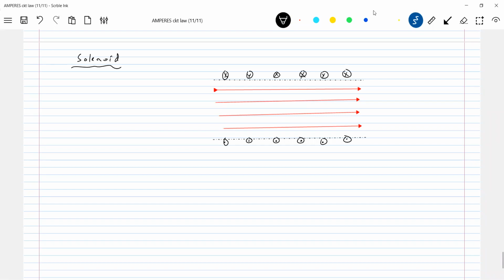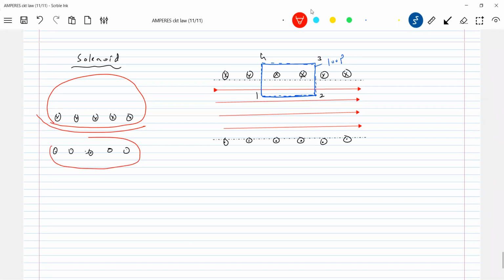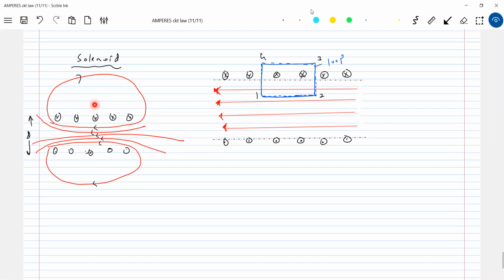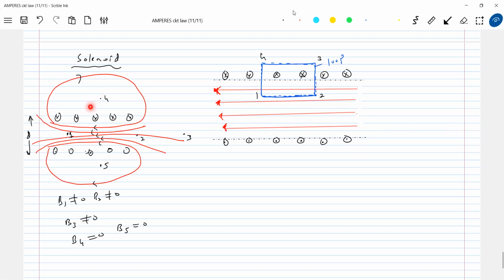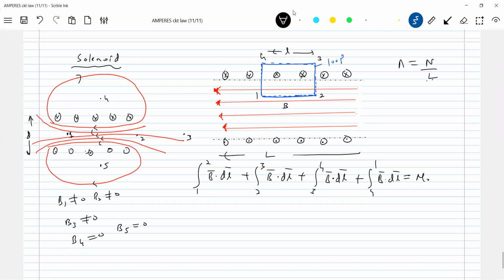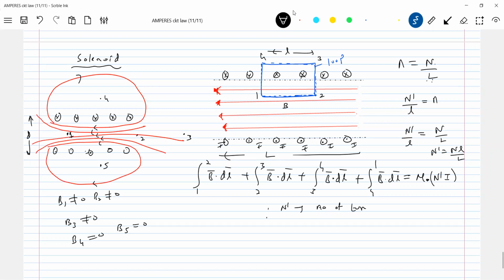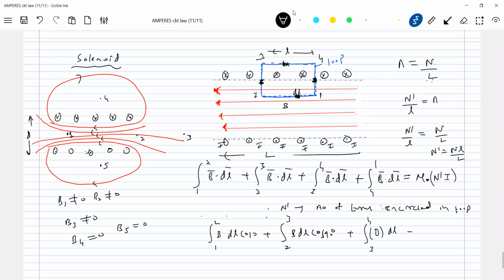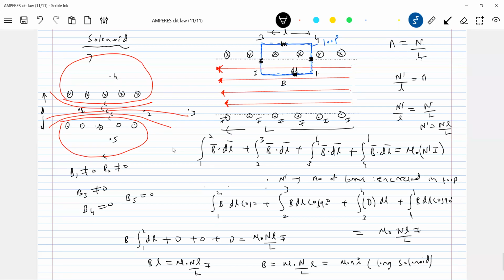5) Magnetic field due to a long solenoid by using amperes circuital law | JEE Adv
MOVING CHARGES AND MAGNETISM pHYSICS || Magnetic field due to solenoid by using amperes circuital law | JEE Adv physicsnumericalshelp sridharsirphysics jeeadvancedphysics iitjeephysics jeeadvanced Thanx for watching this video😊 . Experience--20yrs ; Mentored below 100 and 1000 JEE Advanced Ranks.